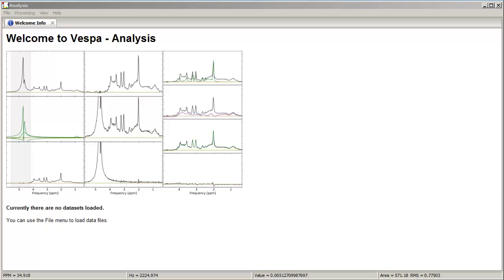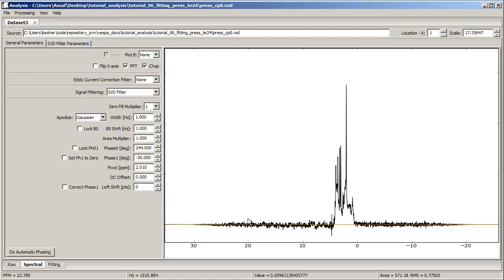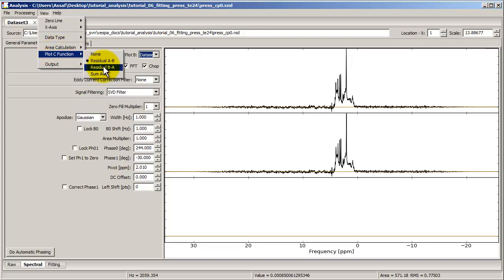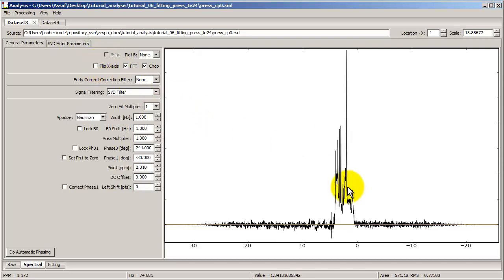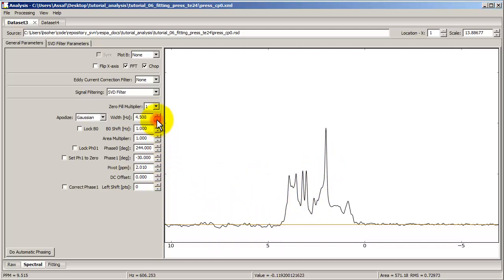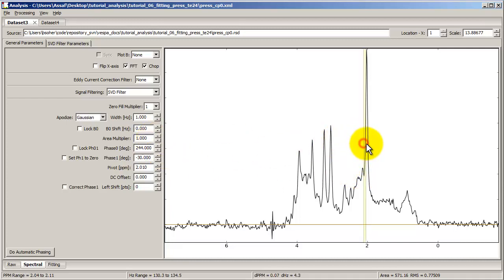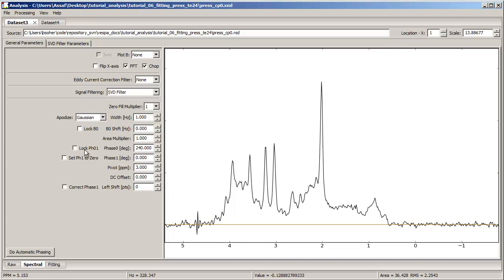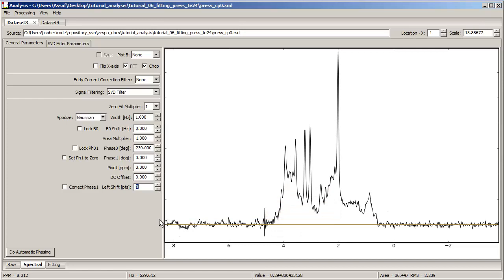Vespa Tutorial - Analysis: the Spectral Tab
In this video we will go over the options in the "Spectral" tab in VESPA's Analysis component. The spectral tab lets us improve the spectral quality of our data before fitting, by phasing, filtering out water signals and so forth. The better the quality of the data before fitting, the more successful and reliable the fit.

VESPA is a set of tools written in python for the analysis and simulation of magnetic resonance spectroscopic data and maintained by Brian Soher from Duke University. It can be downloaded from here:

This video is not the "official" VESPA tutorial. I am not officially connected to the group over at Duke, headed by Brian Soher. These VESPA videos represent my own approach to installing and using VESPA. These may not be optimal, and I take no responsibility for any results of following my directions. Any questions about the operation and usage of VESPA should be posted to the VESPA newsgroup over at:

In the current video I'm using the tutorial data for Analysis which can be found here: